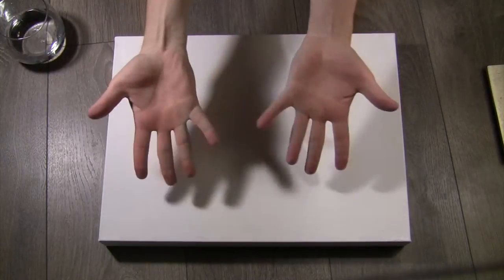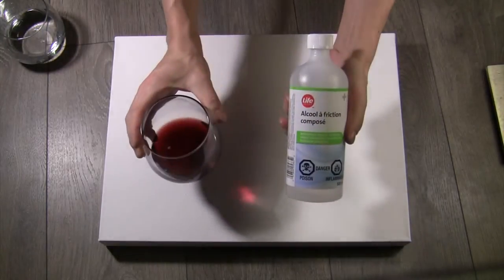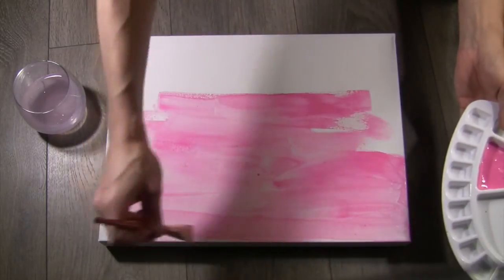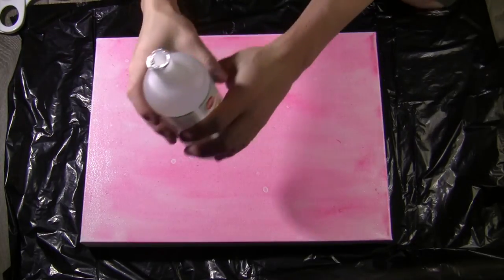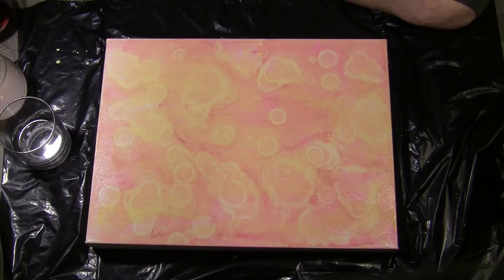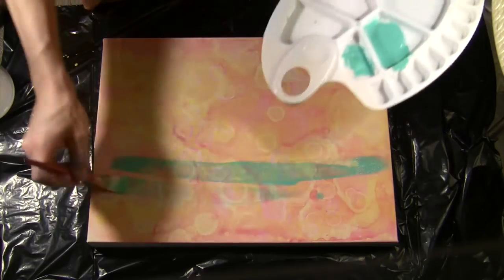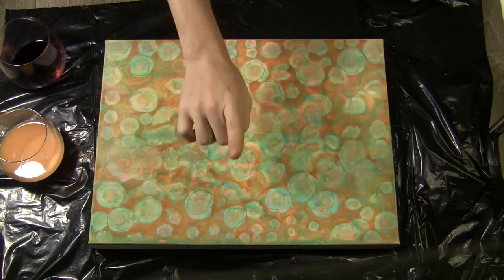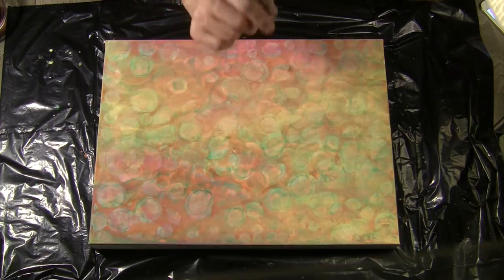ART BY JOEL Tutorial - Alcohol with Acrylic